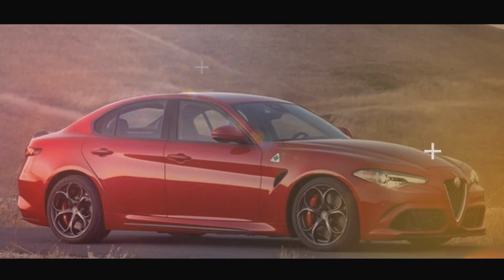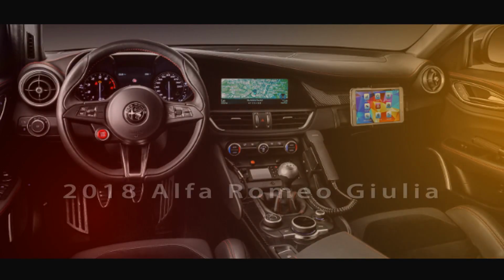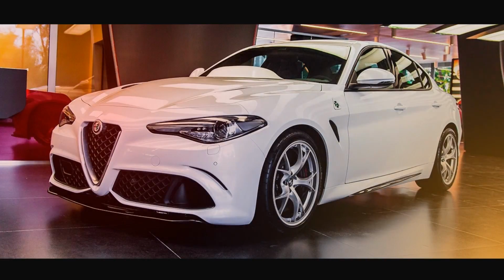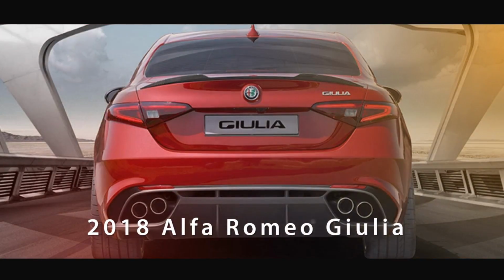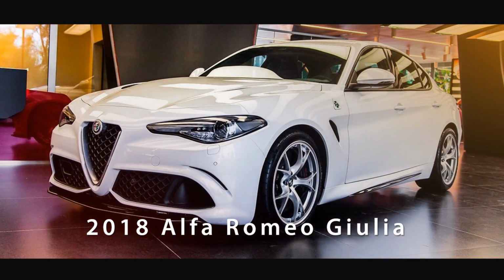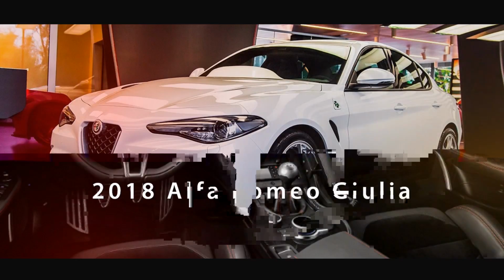AMAZING!! 2018 Alfa Romeo giulia The World's Best Looking SUV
2018 Alfa Romeo giulia  review